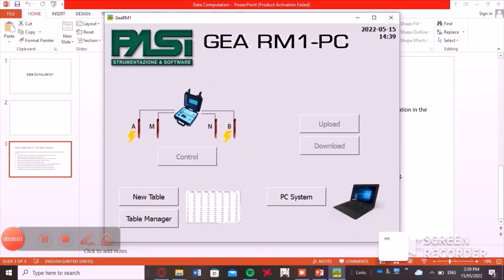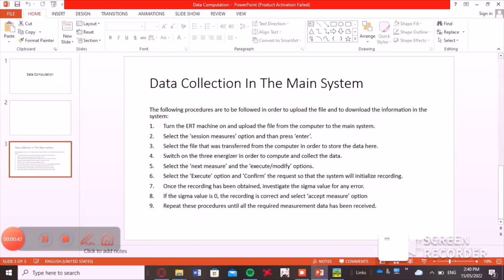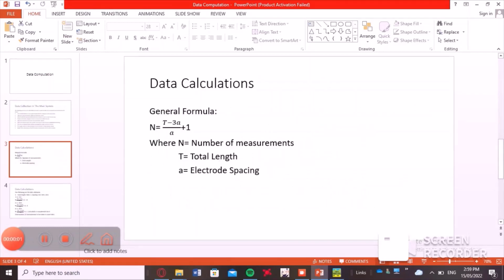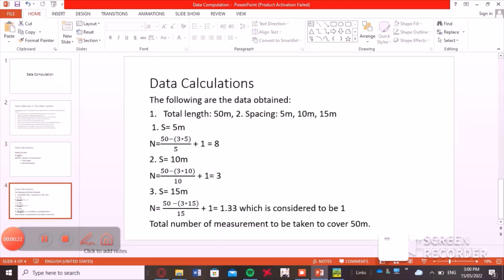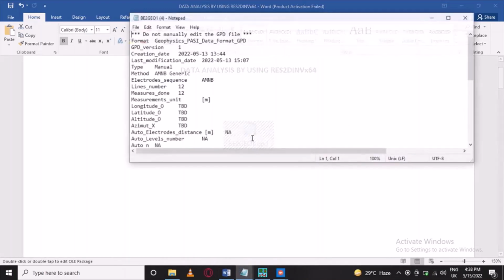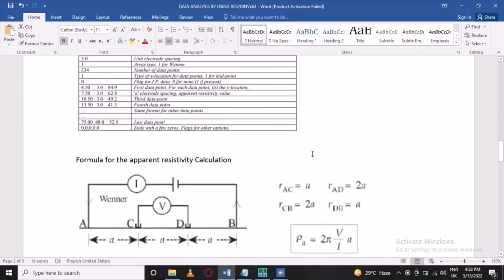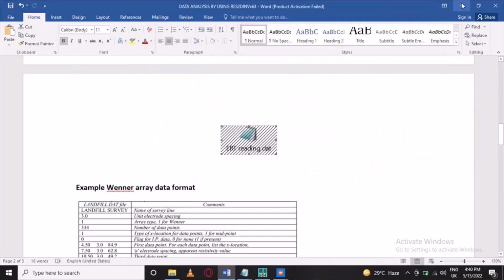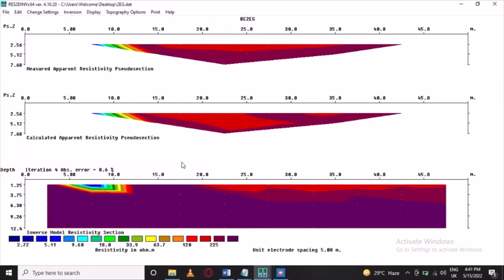2EG Group 3 (2022)